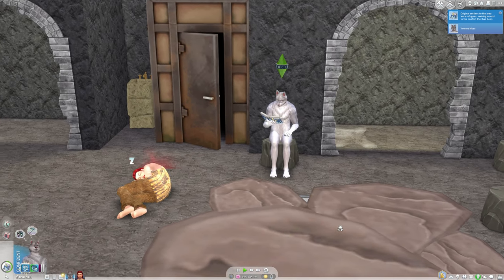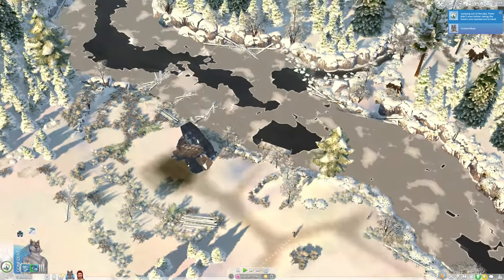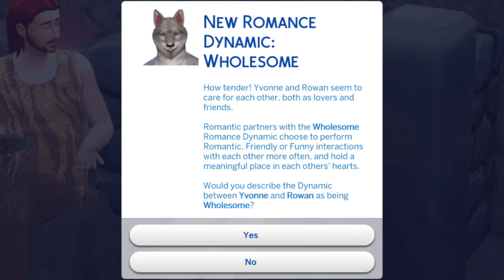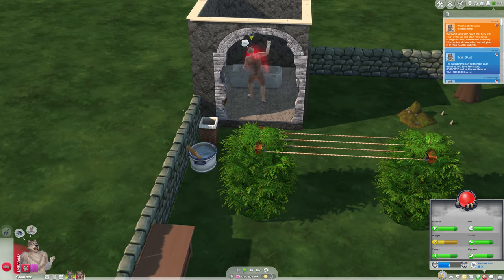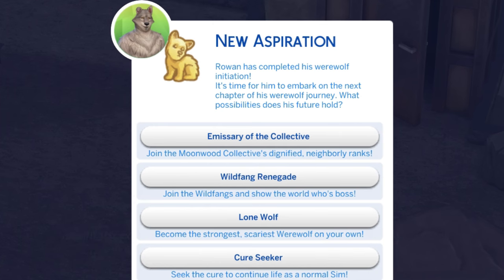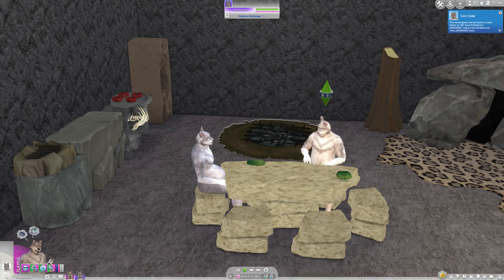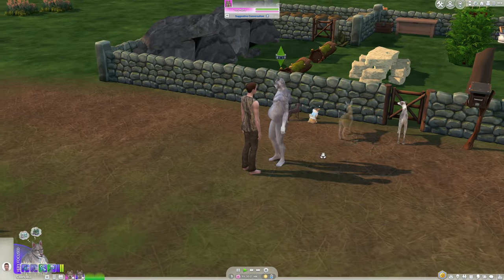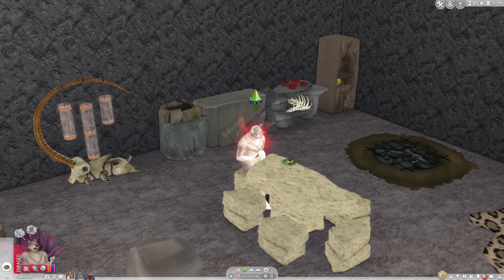A Whole New World | Prehistoric Werewolves | Sims 4 videos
Prehistoric Werewolves Episode 9: Moonwood Mill with all of the modern day stuff removed.